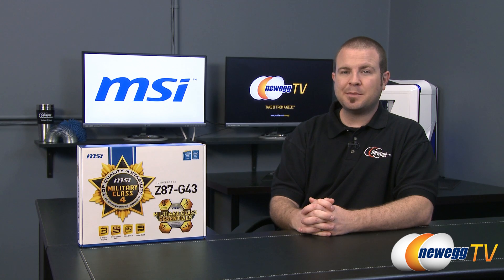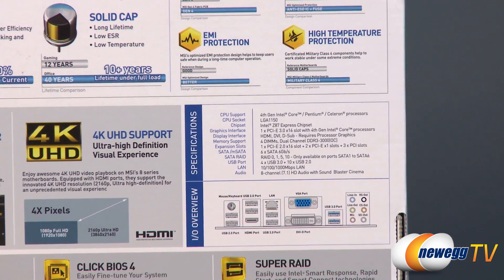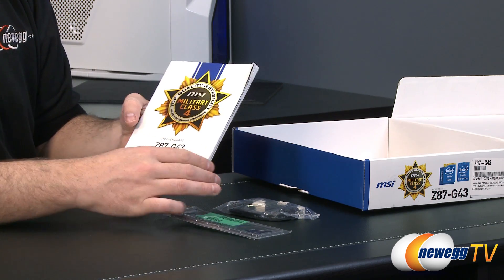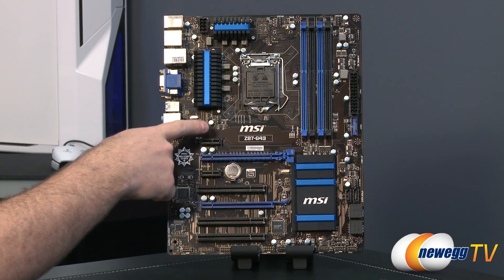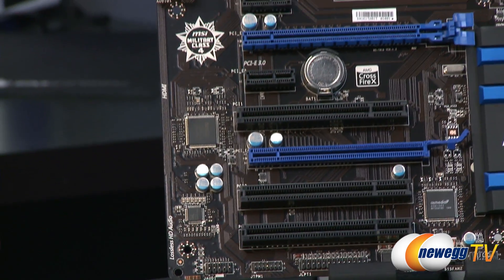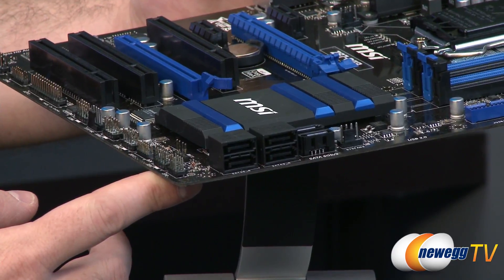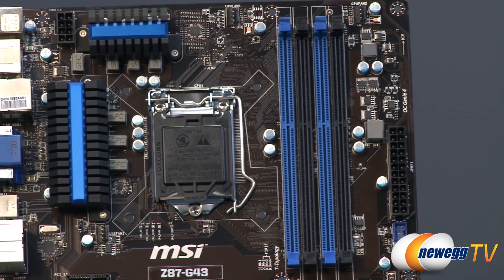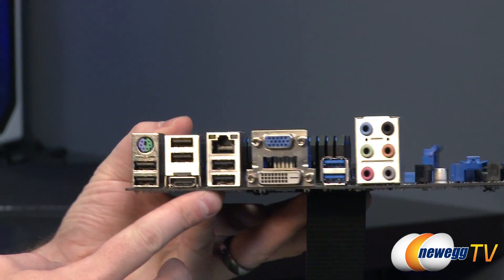Newegg TV: MSI Z87-G43 High Performance Gaming Motherboard Overview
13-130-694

Here we have a Z87 chipset motherboard from MSI featuring the new 1150 socket from Intel. Model: Z87-G43. Check out the video to see more!

MSI Z87-G43 LGA 1150 Intel Z87 HDMI SATA 6Gb/s USB 3.0 ATX High Performance CF Gaming Intel Motherboard

- Credits -
Presenter: Paul
Producer: Lam
Camera: Kyle
Post-Production: Anna